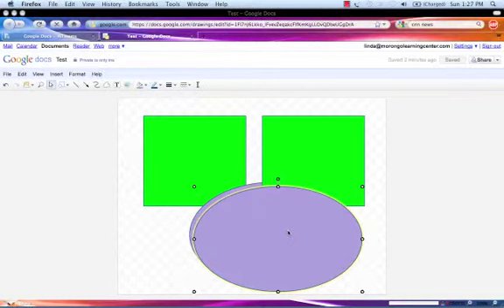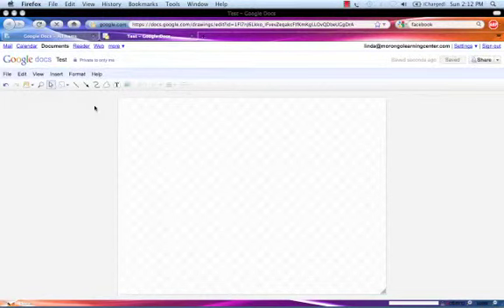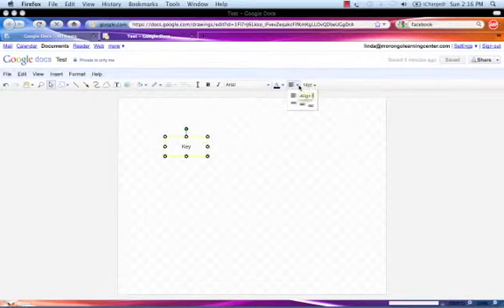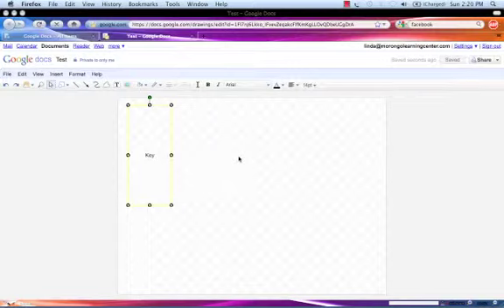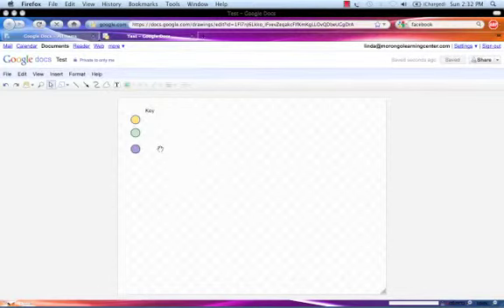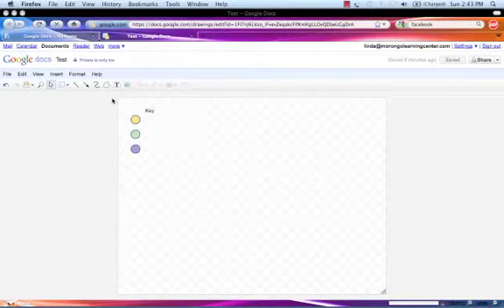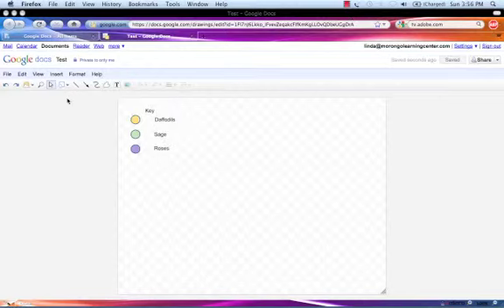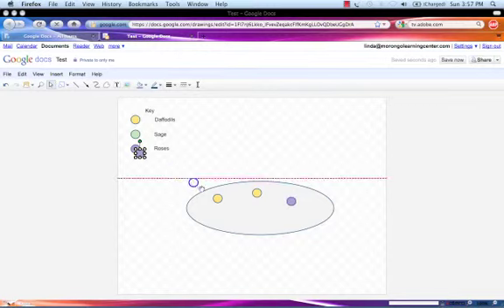Make a Key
This is the fourth of five steps in a video tutorial of using Google Drawings to create a landscape design.